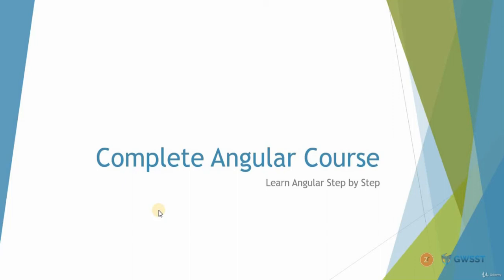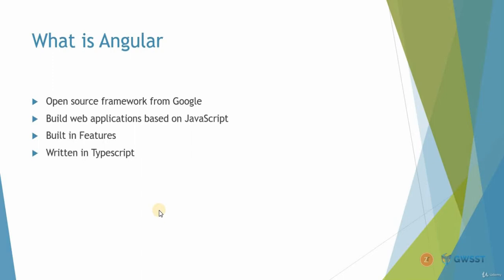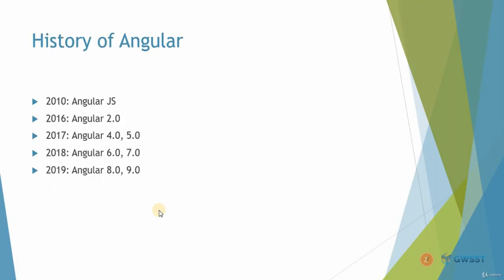1.1. Introduction to Angular